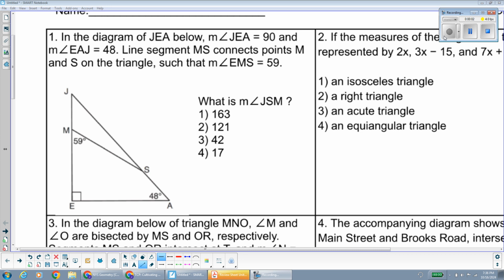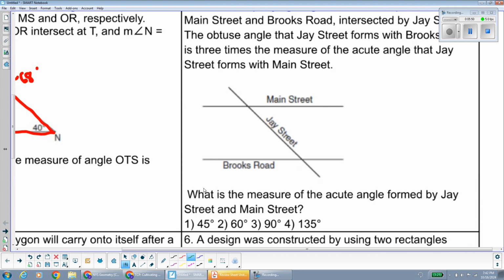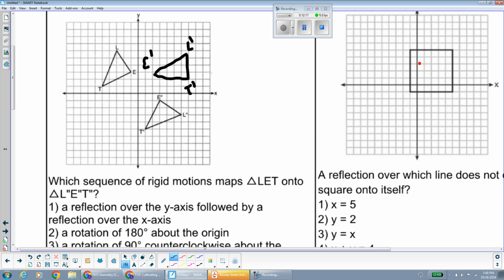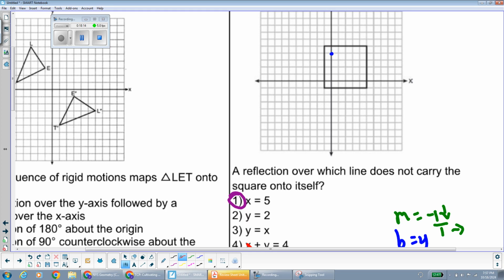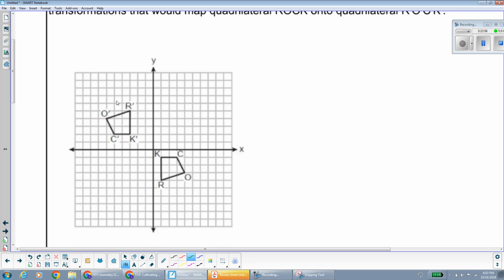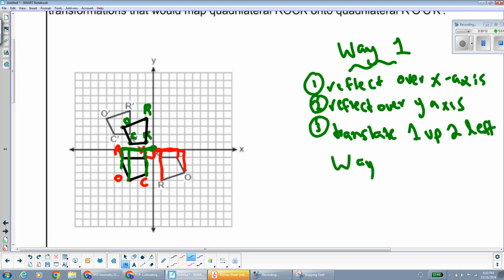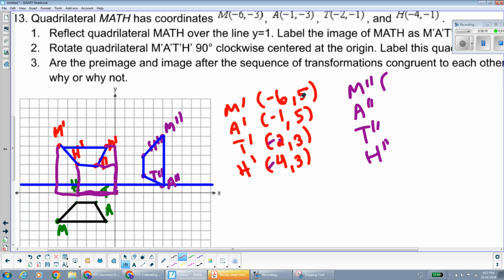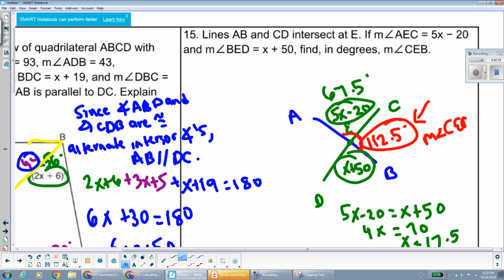Review sheet test 2